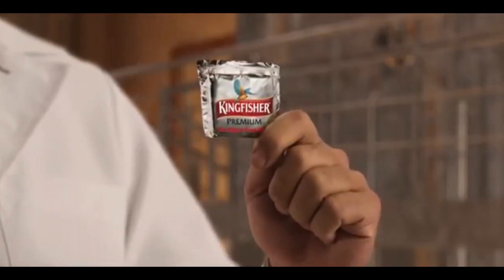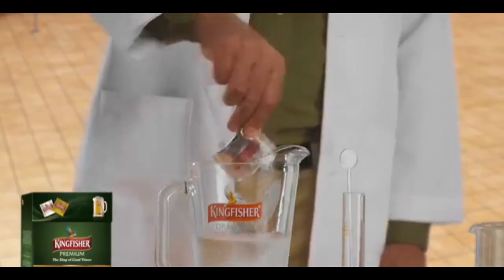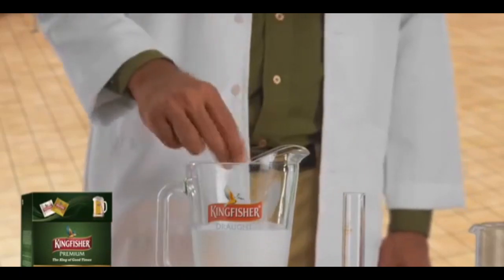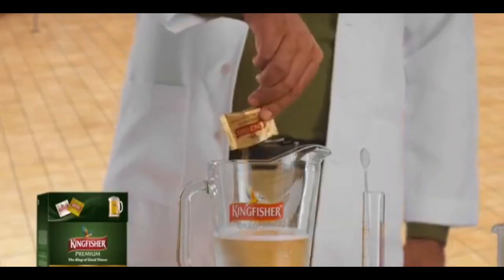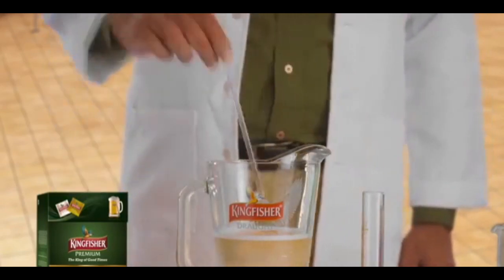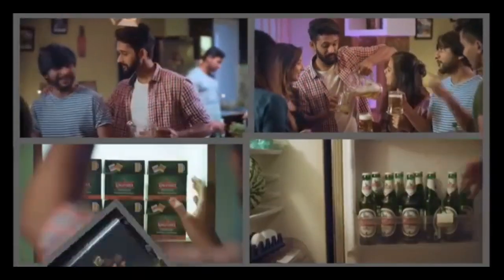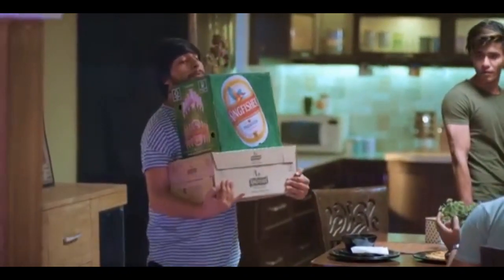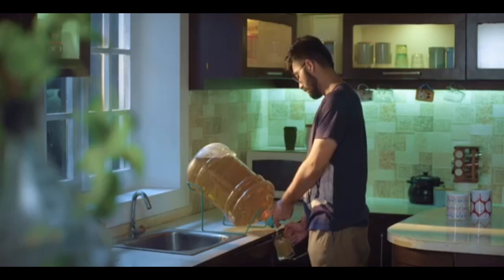बीयर अब आपकी जेब में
Most of the videos are from different internet users filmed and are freely distributed.
All rights remains to the author's of the videos/audios.